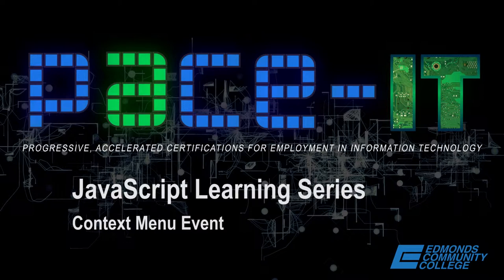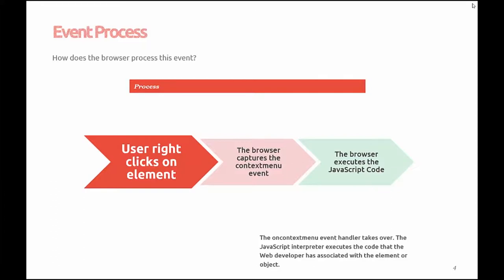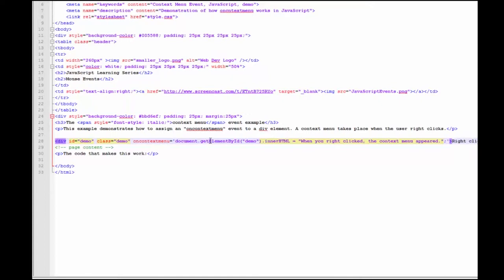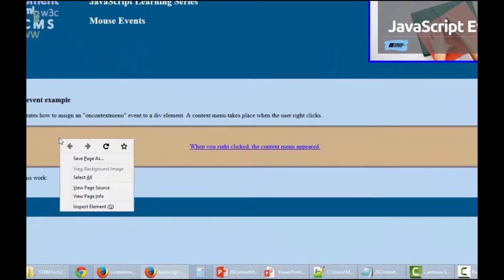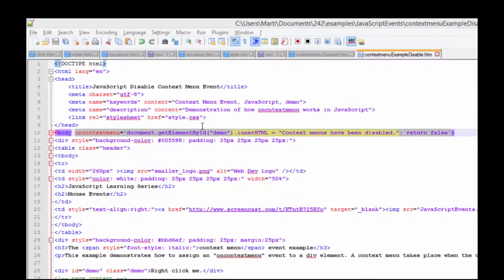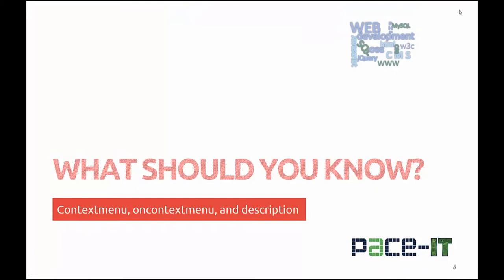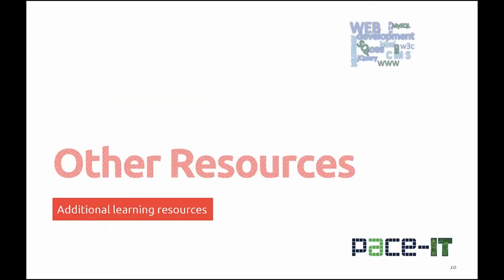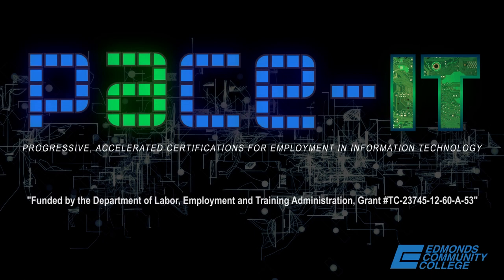Javascript Learning Series: JavaScript Context Menu Event